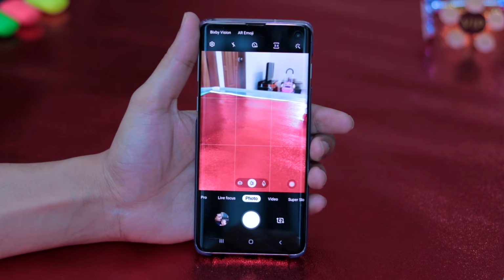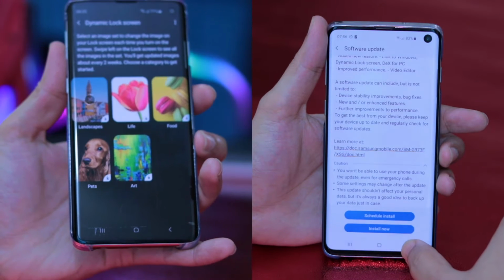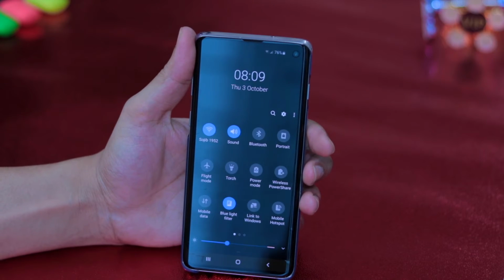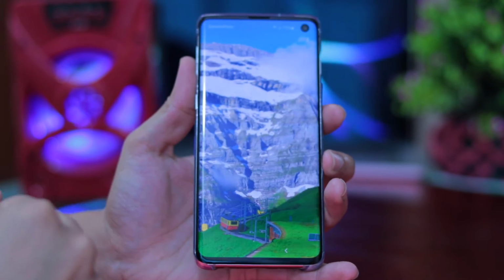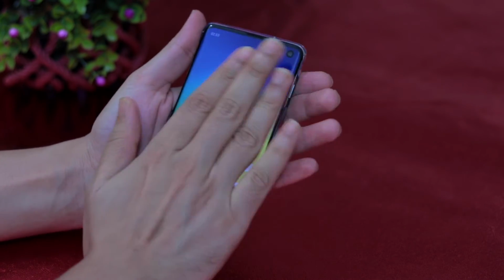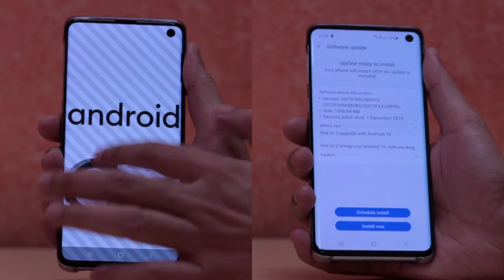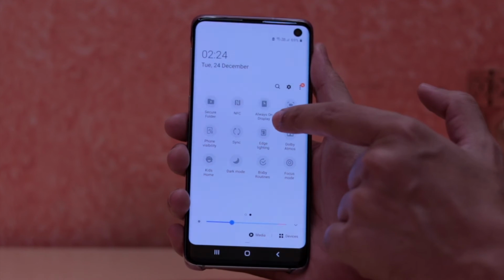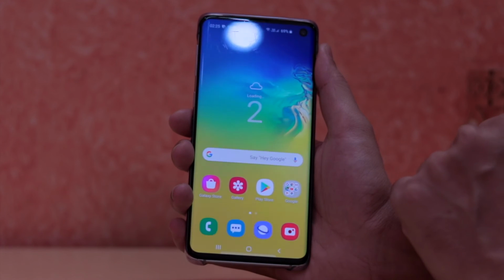New Software Updates for Samsung Galaxy Smartphones - New Features 1 Year!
In Last One Year there were so many updates for Samsung Galaxy Smartphones, I have mentioned all features now are added by Samsung in brief.

Latest Price
Samsung Galaxy S10

Thanks!